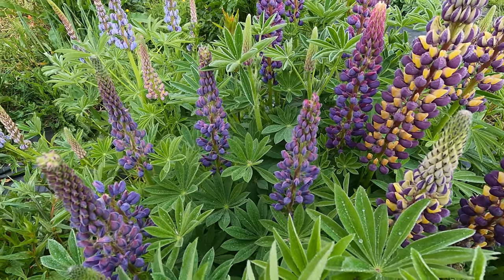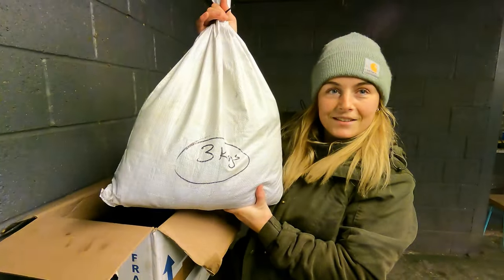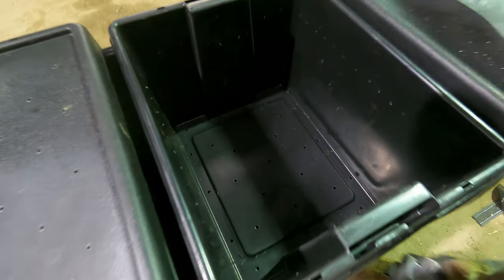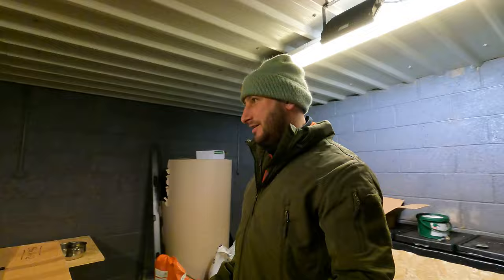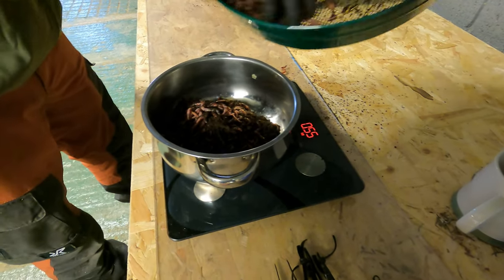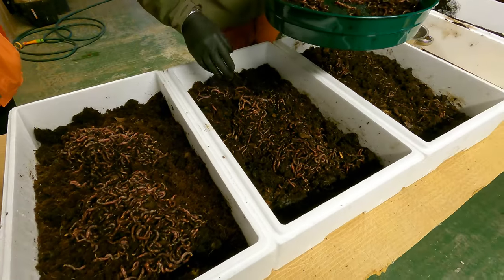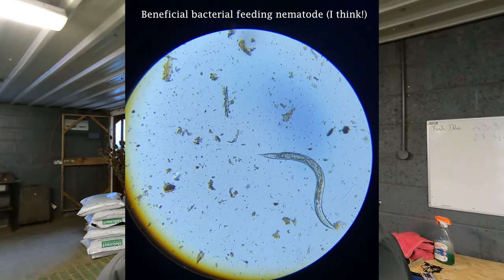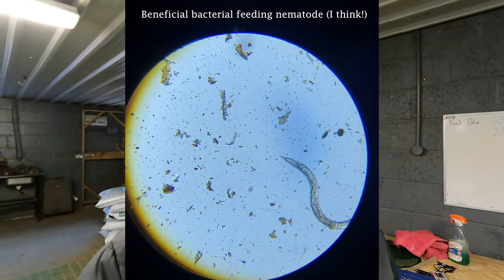EXPANDING OUR WORM FARM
My name is Sarah and I am a flower farmer in East Yorkshire, UK. I am in my 6th season of flower growing and I love sharing the highs and lows with you here on YouTube!  This helps a little bit towards the costs of making the videos. I'm appreciative of all of your support!